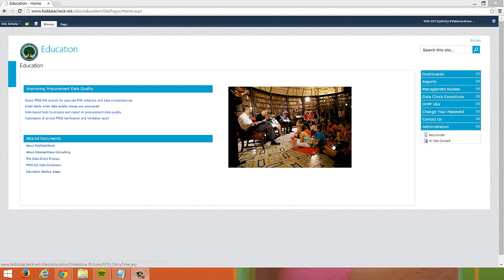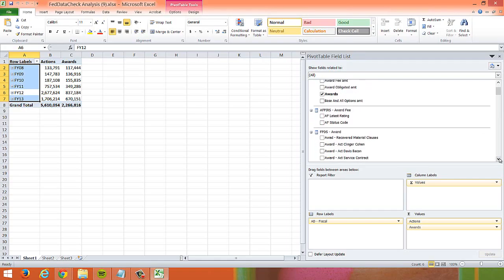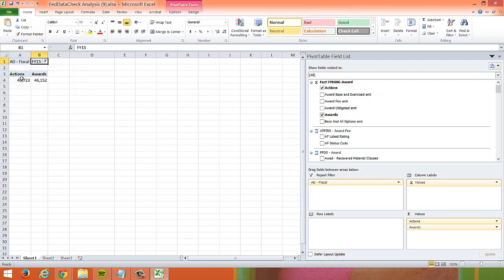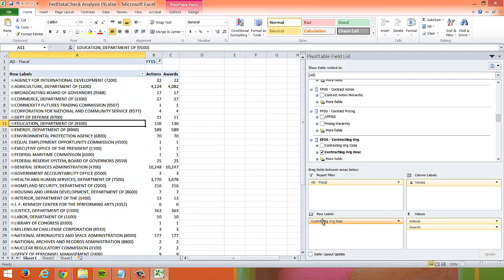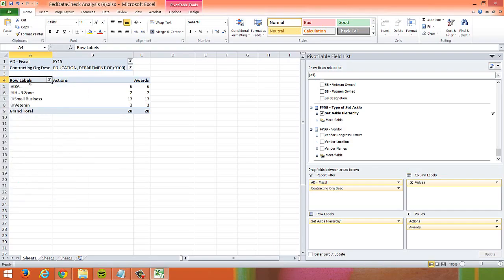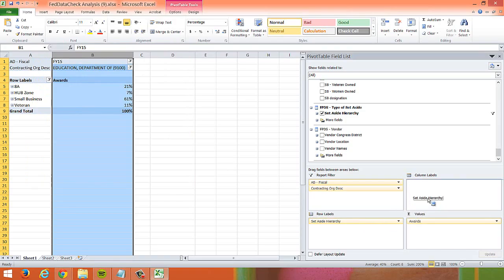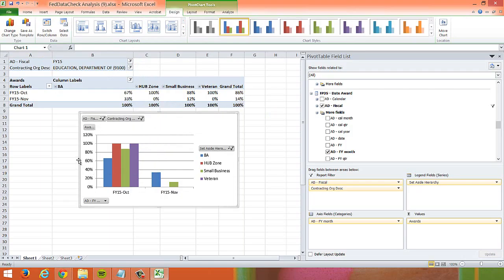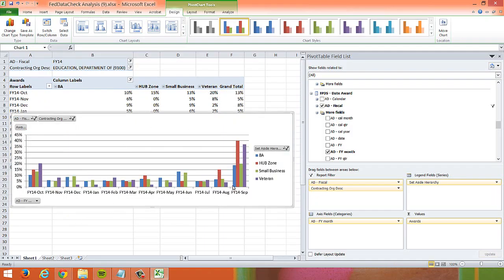FedDataCheck Excel Ad-Hoc Analysis Tutorial